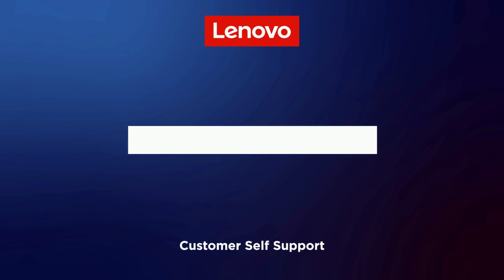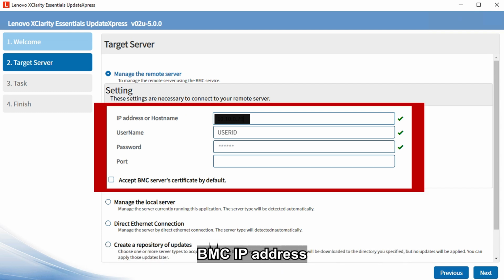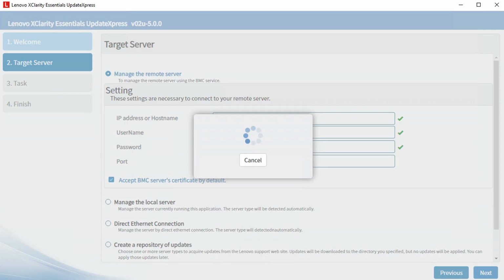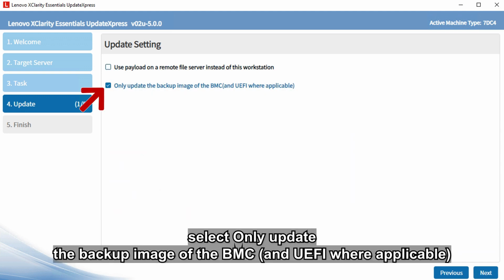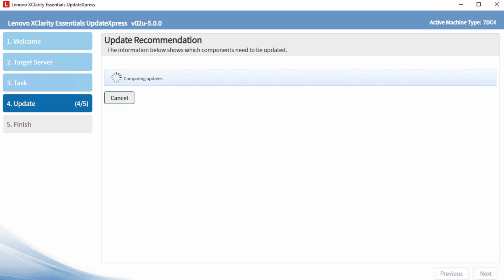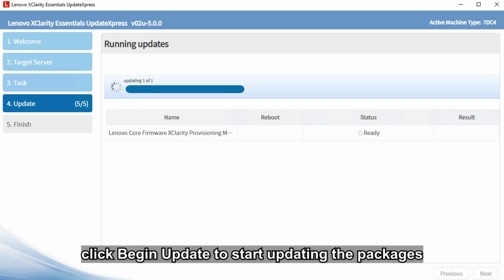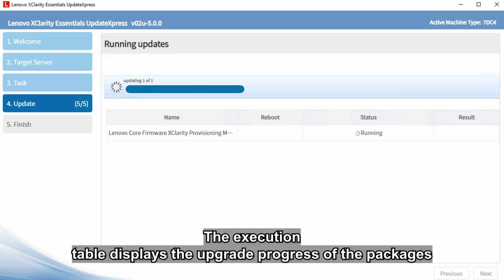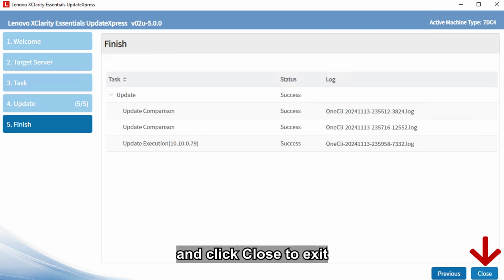How to update a remote server from a local directory using LXCE UpdateXpress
This video will show you how to use the LXCE UpdateXpress to update the remote server from a local directory.